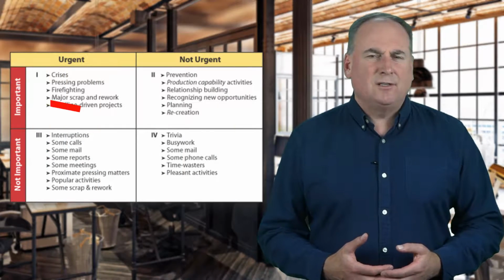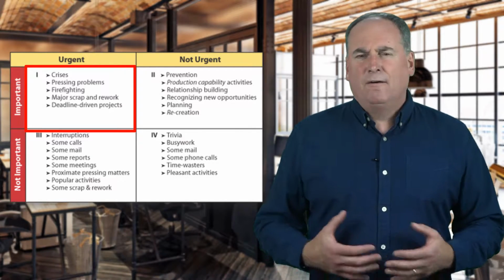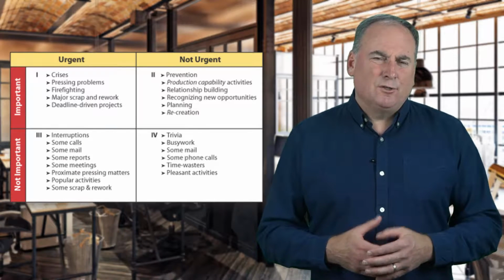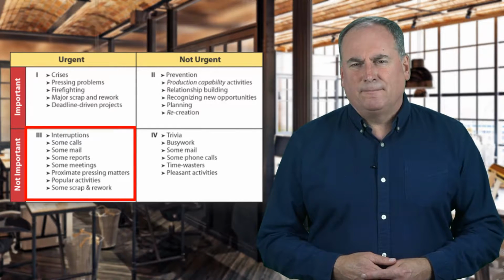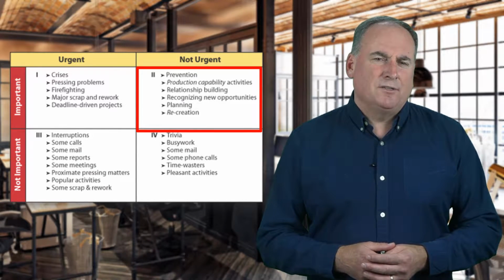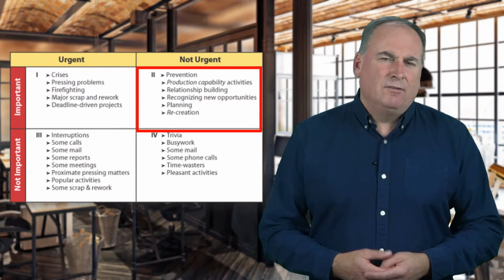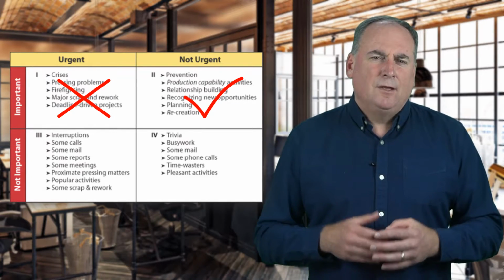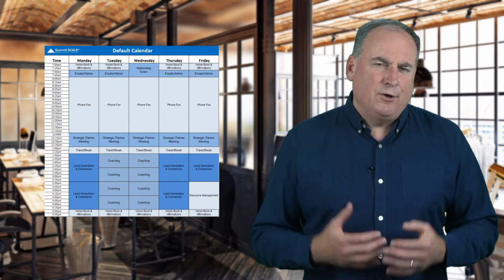A time management plan to set you free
The basic concept around the time management matrix is that time is one of those assets that is irreplaceable. Whether you invest it or spend it, it’s gone forever.